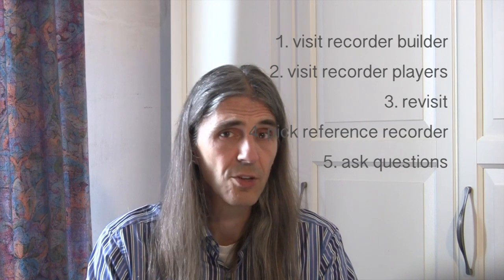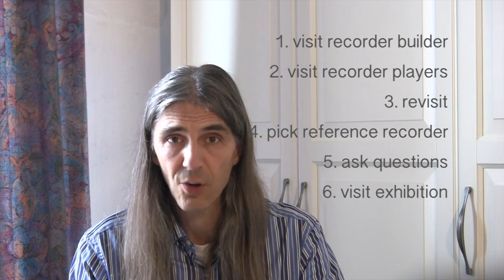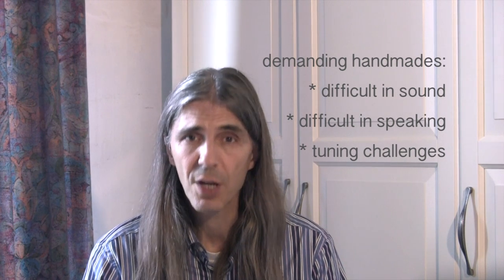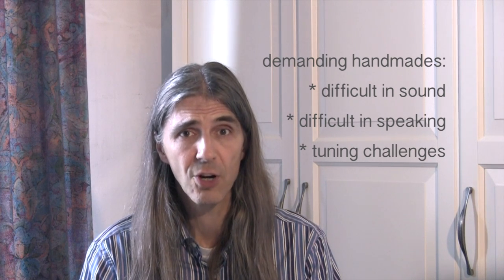Thoughts on the Recorder, video 2: Choosing a recorder level 2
Thoughts on the Recorder, Video 2: Choosing a recorder: level 2 - advanced players

This video is complementary to the ibook/ebook "Thoughts on the Recorder" by Geert Van Gele

2/1    2:40    High vs low pitched
2/2    6:17    Differences btw colors low pitch

Videos 1to 8 are part of the first chapter: Choosing and Caring for your recorder

Videos 9 to 20 are part of the second chapter: Recorder Technique

Videos 21 to 35 are part of the third chapter: Interpretation of the Different Historical Styles

Fourth chapter: Food for Thought (no videos: ibook/ebook only)